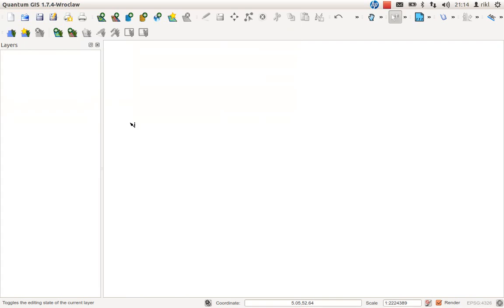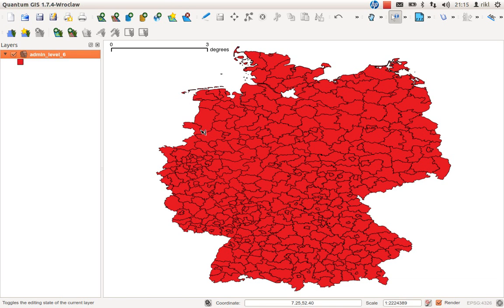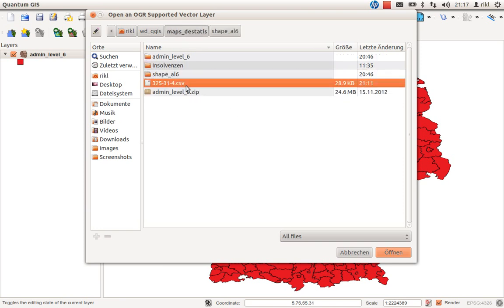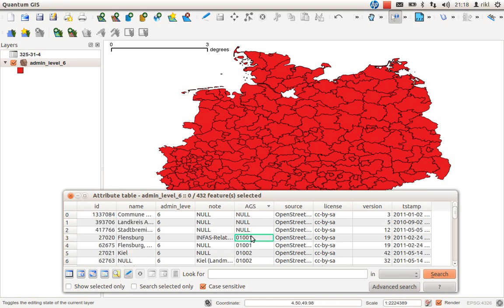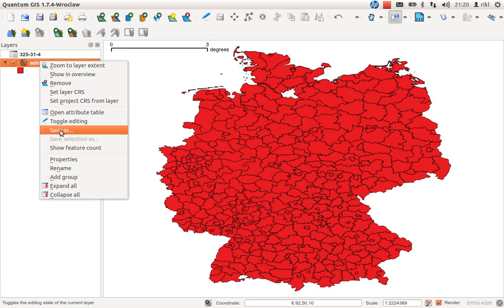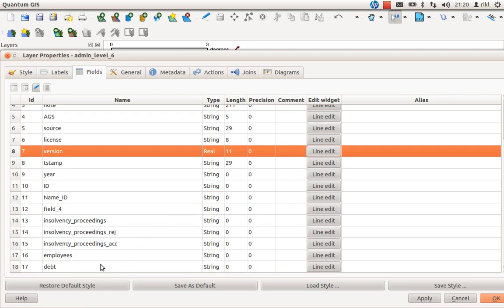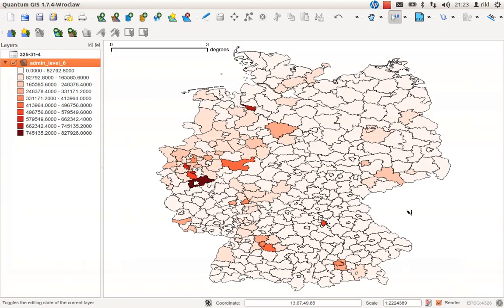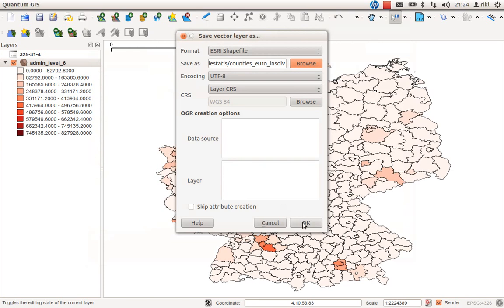join txt files with shapefiles in QGIS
You will see how to add a shapefile to qgis and how to join this shape with some txt information provided by another file.
the second part is about visualizing this information in qgis by changing a field type in the new sahpefile.